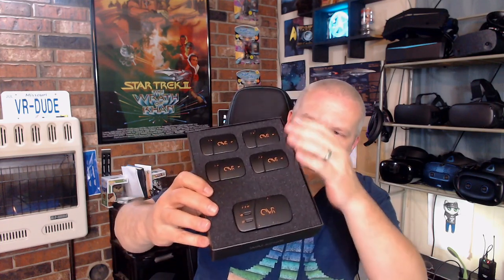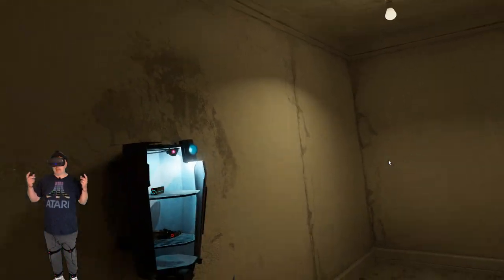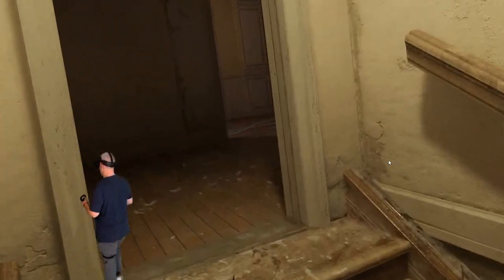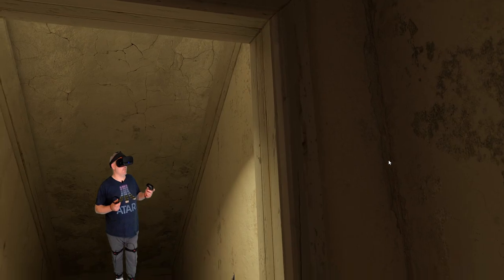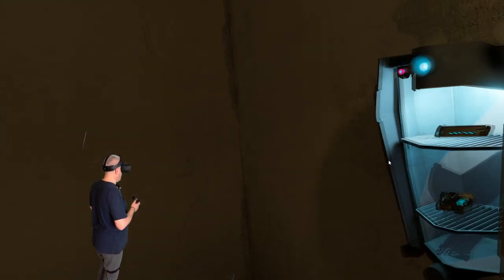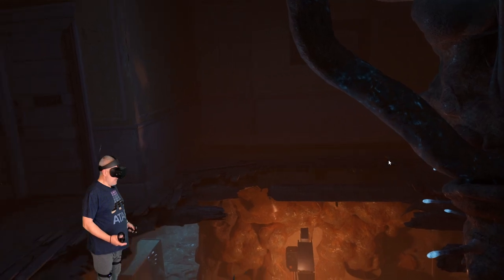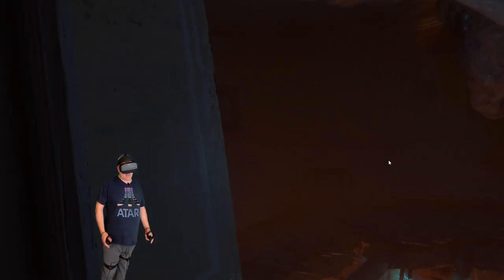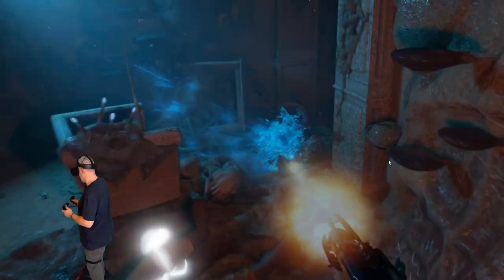Is Natural Walking In VR Games Possible? Testing The WalkOVR Motion Capture System In Half Life Alyx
Today I am diving back into my pursuit of finding a walking system that feels comfortable in VR. As you may know last month I tested the Agile VR lower body exoskeleton and unfortunately could not really get it to work correctly. So I kept looking and then I ran across the Walkovr system and I want to thank Tugra from Walkovr for sending me one to review.

After some very quick and easy setup I had it all strapped up and ready to go. I have to say that the setup was very straightforward and getting the unit on and off is not difficult at all. The elastic bands have good strong Velcro and hold the transmitter units tight but not uncomfortably so. The system consists of 5 transmitters that are sending data via a Bluetooth connection back to the PC. One thing I found is that you want to get your Bluetooth dongle up and away from your PC for the best results.

The Walkovr Software suite has only a few settings that need to be fine tuned and were again pretty straightforward and not overly complicated. I was able to get it dialed in to almost feeling 1:1 in the new Half Life Alyx game as the Walkovr software had just had an update the day prior to filming this that optimized the system specifically for playing Alyx.

Once I booted up Alyx and got into the game I was amazed at a few sudden moments of strong feelings of presence as I was walking up a staircase in the beginning of the gameplay portion of the video. As I mention it was almost as if I could feel the sensation of an elevation change as I walked up the stairwell.  This was one of the times I really felt that the software was in sync 1:1 with my actual steps and man lemme tell ya.. it was a fleeting but magical feeling!

Another thing I wanted to touch on with Walkovr is its potential for VR fitness applications! As some of you may know I lost almost 50 pounds last year doing a fitness series here on the channel with my Wife Stacey and unfortunately I have already gained most of it back so I can already see tons of VR fitness potential in the WalkOVR product and will definitely start to explore that aspect of it as I try to lose some weight again.

So I have to say I really enjoyed playing in the WalkOVR and will continue to do so. I want to thank them again for sending this out!

* - Sorry for the persistent cursor on the screen during the gameplay portion of this video... I didn't notice it until I had already completed filming! []-(

Hardware used on this channel:

PC  Specs:
I7 7700K
GTX 1080ti
16GB 3200mhz Ripjaws

Headsets:
Oculus Rift
Oculus Rift S
Oculus Quest
HTC Vive
HTC Vive Cosmos
Samsung Odyssey+
HP Reverb
Pimax 5K+
Pimax 8KX